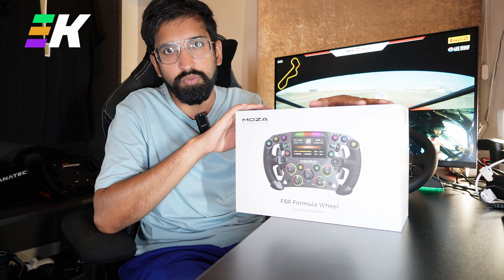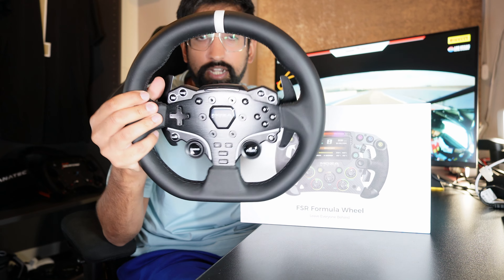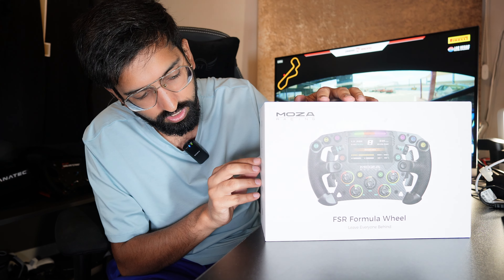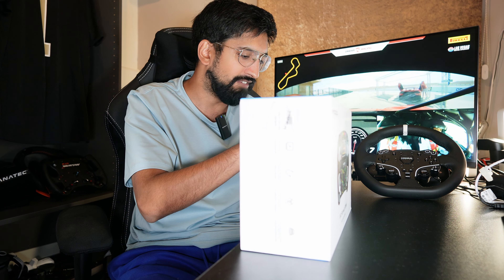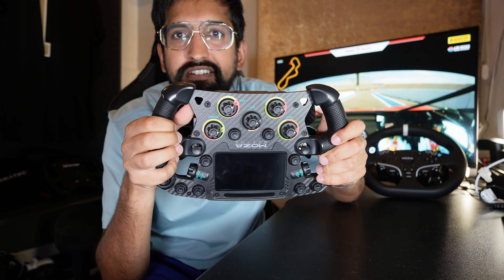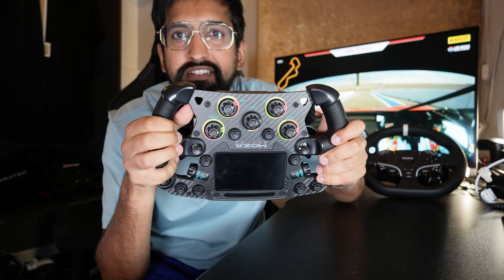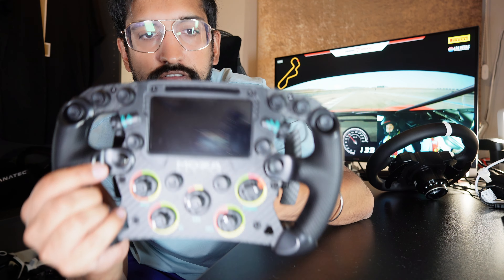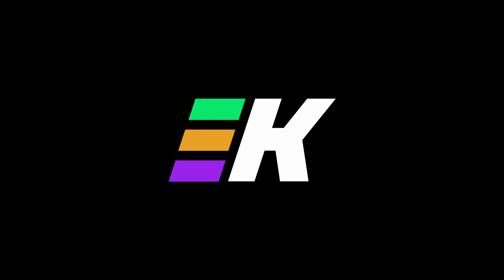Unboxing The Best Sim Racing Wheel In The World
This is it - unboxing the INSANE Moza FSR Racing Wheel that comes with its own SCREEN!!

3️⃣❤️‍🔥Join our sim racing Discord and CHAT with over 800 other sim racing drivers and fans!

2️⃣❤️‍🔥Thinking about signing up to iRacing? Please use my code or my referral email!

3️⃣❤️‍🔥Pre-order the Gran Turismo 7 25th Anniversary Deluxe Physical edition from Amazon here!

4️⃣❤️‍🔥Want to sound like me? Buy my Shure MV7 microphone from Amazon here!

6️⃣❤️‍🔥 I started streaming Gran Turismo with a Thrustmaster T150!

My gear!

Rig: GT Omega Prime (supplied by the nice people at GT Omega)
Wheel: Fanatec CSL Elite With McLaren GT3 V2 Rim
Pedals: Fanatec V3 Pedals
Screen: Samsung G7
Mic: Shure MV7
Capture Card: AverMedia Live Gamer Portable 2